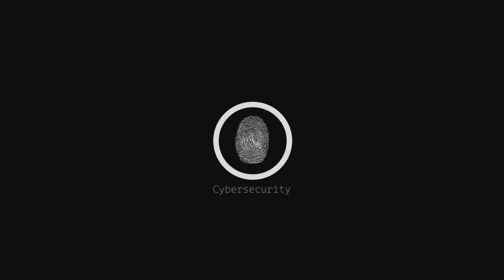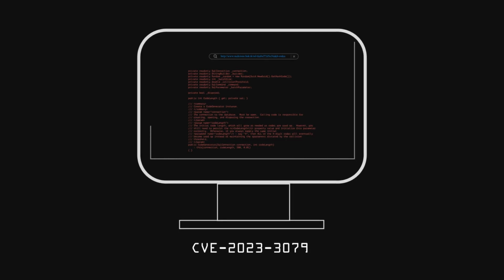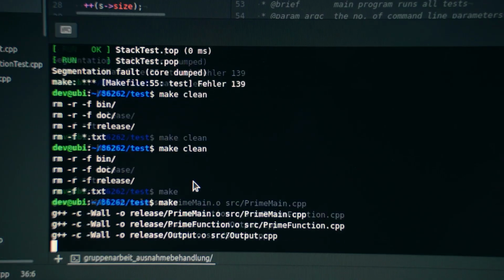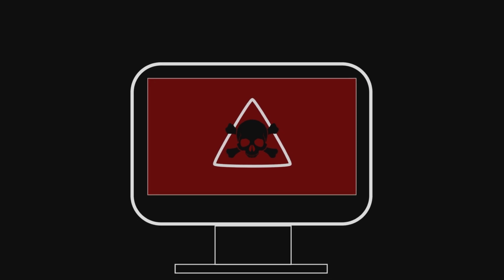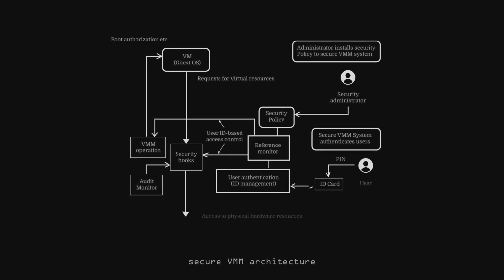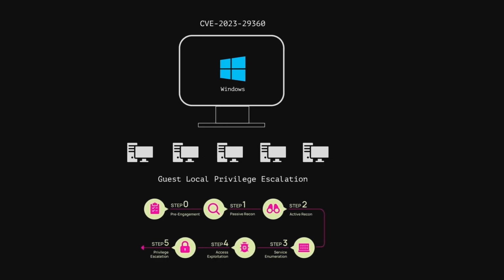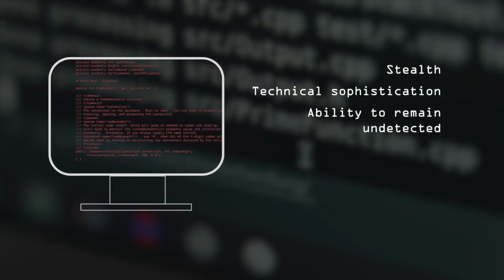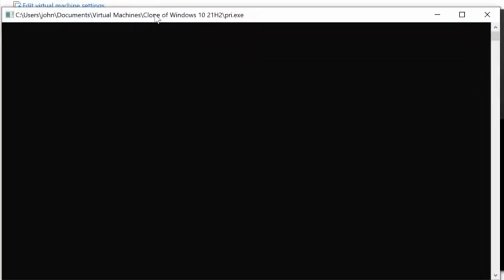This One Exploit Chaining Technique Changes Everything! ⚡️🔍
THE SHOCKING TRUTH About VM Vulnerabilities! ⚡️🔍

In this eye-opening video, we dive deep into the shocking truth about Virtual Machine (VM) vulnerabilities that could be compromising your security! As the reliance on virtual environments increases, it’s crucial to understand the hidden risks and threats that come along with them.

🎯 What You’ll Discover in This Video:
✔️ An overview of VM vulnerabilities and how they can be exploited
✔️ Real-life examples of security breaches caused by VM weaknesses
✔️ Expert insights on the implications of these vulnerabilities for businesses and individuals
✔️ Essential tips and best practices to secure your virtual machines
✔️ The future of VM security and what you need to know to stay protected

Don’t let VM vulnerabilities catch you off guard! Join us as we reveal the truths that every tech professional and casual user needs to be aware of to protect their data and systems.

💡 Don’t forget to:
📢 Share it with friends and colleagues to raise awareness about VM security

Stay informed and secure—watch now to uncover the shocking truths about VM vulnerabilities! 🚀🔒